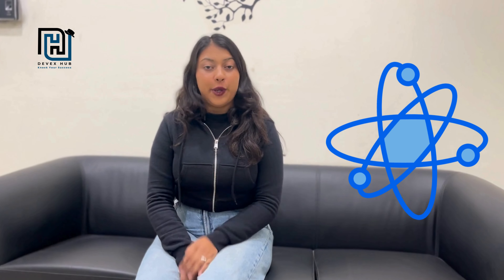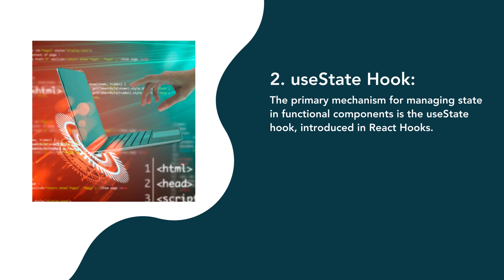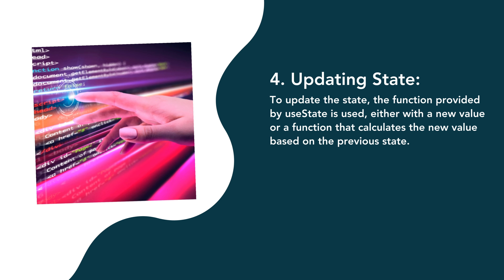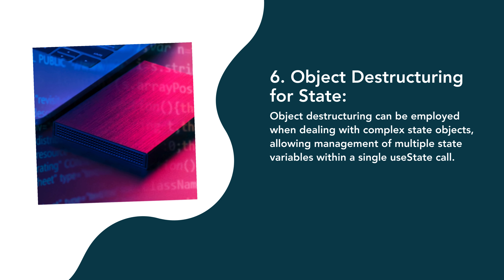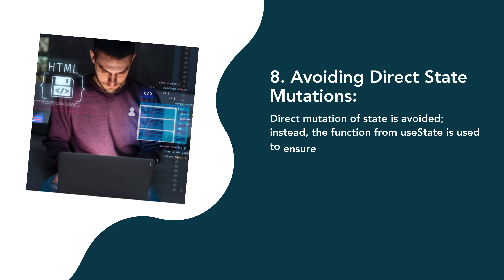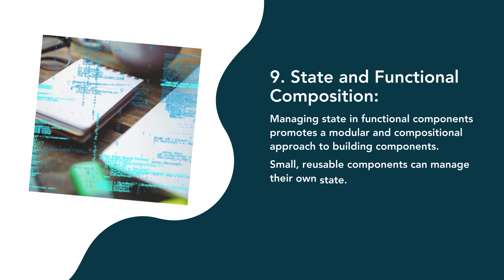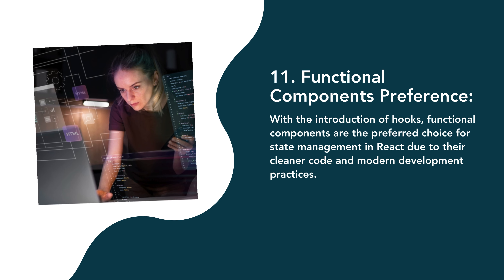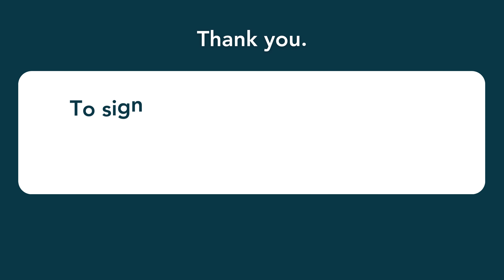𝐌𝐄𝐑𝐍 𝐒𝐭𝐚𝐜𝐤 𝐈𝐧𝐭𝐞𝐫𝐯𝐢𝐞𝐰 𝐐𝐮𝐞𝐬𝐭𝐢𝐨𝐧 𝐏𝐫𝐞𝐩𝐚𝐫𝐚𝐭𝐢𝐨𝐧 𝐟𝐨𝐫 𝐉𝐨𝐛𝐬 𝐢𝐧 𝐈𝐓 𝐂𝐨𝐦𝐩𝐚𝐧𝐢𝐞𝐬 𝐨𝐫 𝐌𝐍𝐂𝐬 - 𝐐𝐮𝐞𝐬𝐭𝐢𝐨𝐧/𝐀𝐧𝐬𝐰𝐞𝐫 𝟏𝟏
𝐇𝐨𝐰 𝐝𝐨 𝐲𝐨𝐮 𝐦𝐚𝐧𝐚𝐠𝐞 𝐬𝐭𝐚𝐭𝐞 𝐢𝐧 𝐚 𝐟𝐮𝐧𝐜𝐭𝐢𝐨𝐧𝐚𝐥 𝐜𝐨𝐦𝐩𝐨𝐧𝐞𝐧𝐭 𝐢𝐧 𝐑𝐞𝐚𝐜𝐭?

𝟏. 𝐈𝐧𝐭𝐫𝐨𝐝𝐮𝐜𝐭𝐢𝐨𝐧:
- In React, managing state in a functional component is made possible by using the use State hook.

𝟐. 𝐮𝐬𝐞 𝐒𝐭𝐚𝐭𝐞 𝐇𝐨𝐨𝐤:
- The primary mechanism for managing state in functional components is the use of State hook, introduced in React Hooks.

𝟑. 𝐈𝐧𝐢𝐭𝐢𝐚𝐥𝐢𝐳𝐚𝐭𝐢𝐨𝐧:
 - The use State hook is initialized with the initial state value, returning an array with the current state value and a function to update that value.

𝟒.𝐔𝐩𝐝𝐚𝐭𝐢𝐧𝐠 𝐒𝐭𝐚𝐭𝐞:
 - To update the state, the function provided by use State is used, either with a new value or a function that calculates the new value based on the previous state.

𝟓.𝐇𝐚𝐧𝐝𝐥𝐢𝐧𝐠 𝐌𝐮𝐥𝐭𝐢𝐩𝐥𝐞 𝐒𝐭𝐚𝐭𝐞 𝐕𝐚𝐫𝐢𝐚𝐛𝐥𝐞𝐬:
- Multiple use State hooks can be used in a single functional component to manage different pieces of state independently.

𝟔.𝐎𝐛𝐣𝐞𝐜𝐭 𝐃𝐞𝐬𝐭𝐫𝐮𝐜𝐭𝐮𝐫𝐢𝐧𝐠 𝐟𝐨𝐫 𝐒𝐭𝐚𝐭𝐞:
 - Object destructuring can be employed when dealing with complex state objects, allowing management of multiple state variables within a single use State call.

𝟕.𝐒𝐭𝐚𝐭𝐞 𝐚𝐬 𝐃𝐞𝐩𝐞𝐧𝐝𝐞𝐧𝐜𝐢𝐞𝐬 𝐢𝐧 𝐮𝐬𝐞 𝐄𝐟𝐟𝐞𝐜𝐭:
 - When state changes trigger side effects, such as fetching data or updating the DOM, the use Effect hook is used, with the state variable included in the dependency array.

𝟖. 𝐀𝐯𝐨𝐢𝐝𝐢𝐧𝐠 𝐃𝐢𝐫𝐞𝐜𝐭 𝐒𝐭𝐚𝐭𝐞 𝐌𝐮𝐭𝐚𝐭𝐢𝐨𝐧𝐬:
 - Direct mutation of the state is avoided; instead, the function from the use State is used to ensure proper state management and trigger re-renders.

𝟗. 𝐒𝐭𝐚𝐭𝐞 𝐚𝐧𝐝 𝐅𝐮𝐧𝐜𝐭𝐢𝐨𝐧𝐚𝐥 𝐂𝐨𝐦𝐩𝐨𝐬𝐢𝐭𝐢𝐨𝐧:
 - Managing state in functional components promotes a modular and compositional approach to building components. Small, reusable components can manage their own state.

𝟏𝟎.𝐒𝐭𝐚𝐭𝐞 𝐋𝐢𝐟𝐭𝐢𝐧𝐠 𝐚𝐧𝐝 𝐂𝐨𝐧𝐭𝐞𝐱𝐭 𝐀𝐏𝐈:
 - State can be shared among multiple components by lifting it to a common ancestor or using the Context API for global state management.

𝟏𝟏. 𝐅𝐮𝐧𝐜𝐭𝐢𝐨𝐧𝐚𝐥 𝐂𝐨𝐦𝐩𝐨𝐧𝐞𝐧𝐭𝐬 𝐏𝐫𝐞𝐟𝐞𝐫𝐞𝐧𝐜𝐞:
    - With the introduction of hooks, functional components are the preferred choice for state management in React due to their cleaner code and modern development practices.

𝟏𝟐. 𝐁𝐞𝐧𝐞𝐟𝐢𝐭𝐬 𝐨𝐟 𝐇𝐨𝐨𝐤𝐬 𝐢𝐧 𝐒𝐭𝐚𝐭𝐞 𝐌𝐚𝐧𝐚𝐠𝐞𝐦𝐞𝐧𝐭:
  - React Hooks simplify state management, making components more testable and readable. They adhere to functional programming principles and provide a consistent way to handle state across components.